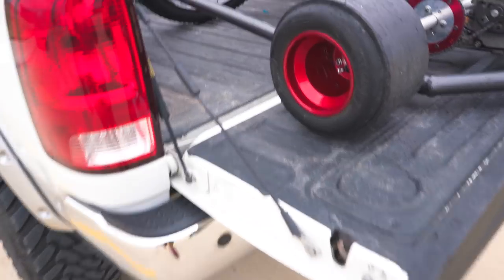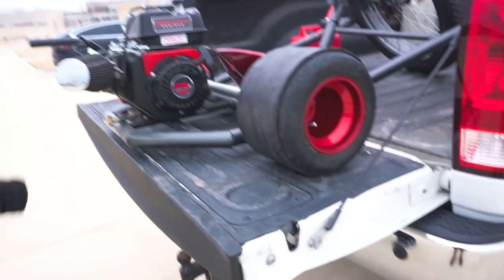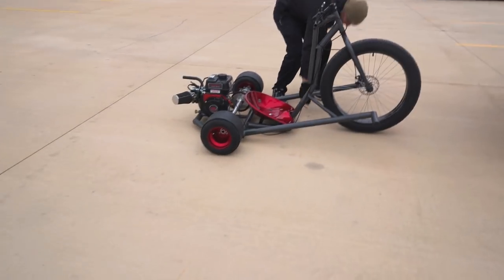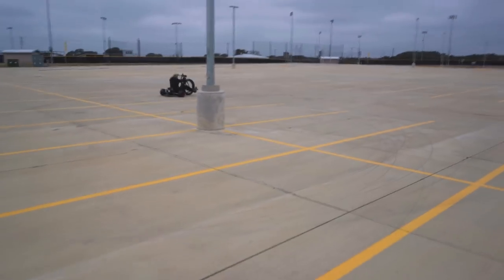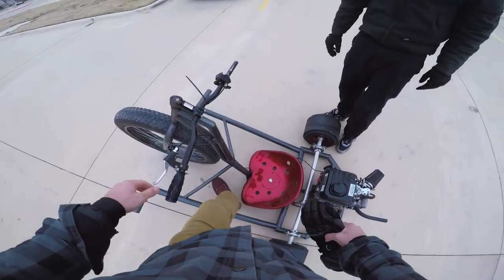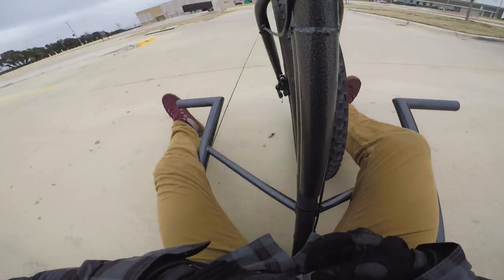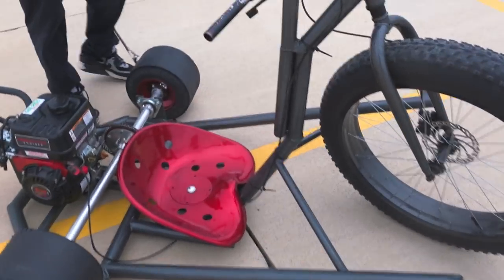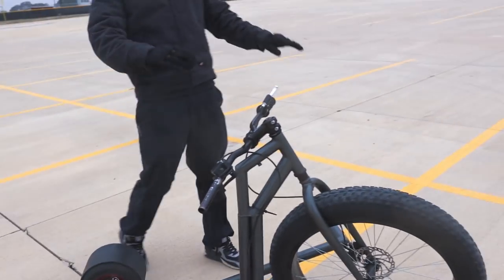First Time on the DRIFT TRIKE!!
Chris over at Enigma Coatings built his own drift trike a while back (you've probably seen it in several vlogs going back to the CRF build series times) and we finally took it out to the local high school for some skrrt skrrt drifting fun times!

Helmet Camera
Vlog Camera
Lens for Camera
2nd Lens

I'm 27, living in Austin, Texas. Follow my life riding motorcycles, crawling my Jeep, & showing why Life's Better With Horsepower!